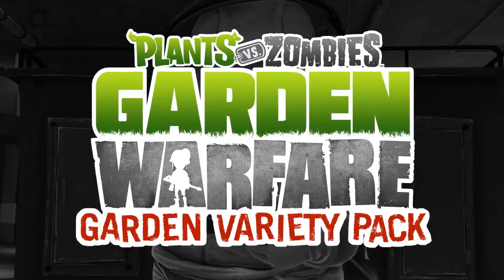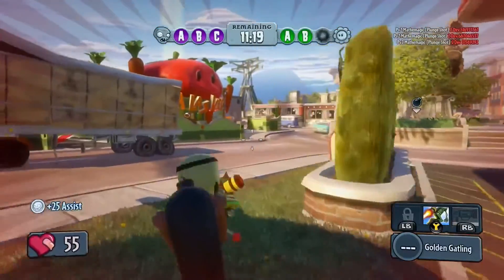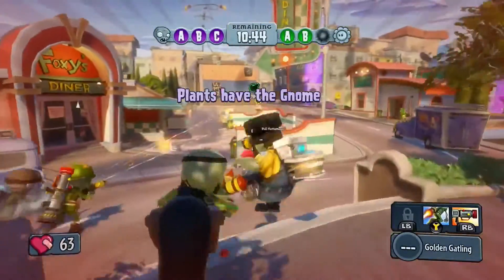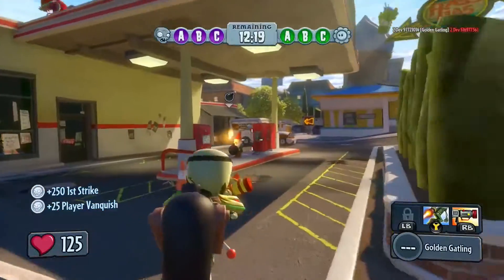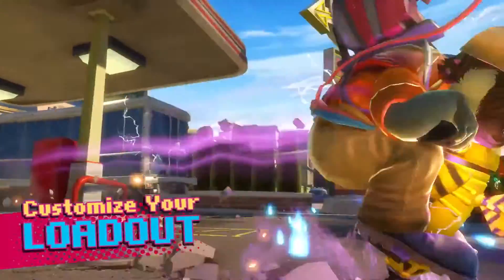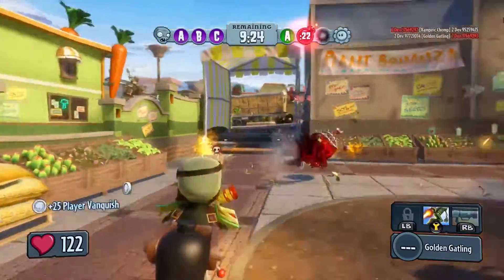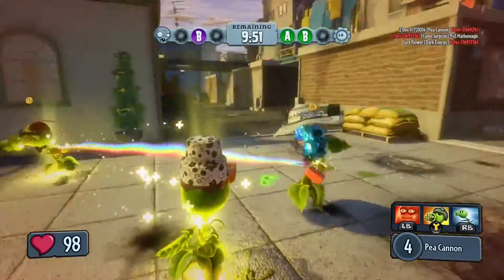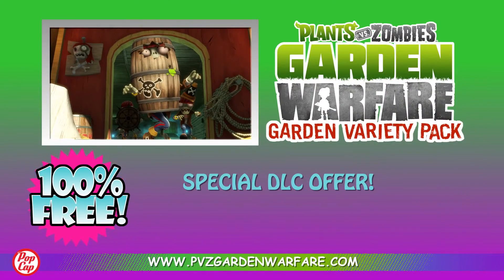Plants vs Zombies: Garden Warfare Garden Variety Pack Preview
Der neue DLC für Garden Warfare für XboxOne und Xbox360 kommt am 18.3.14